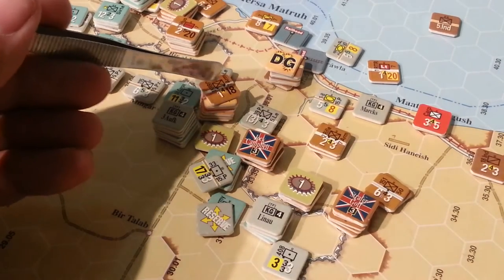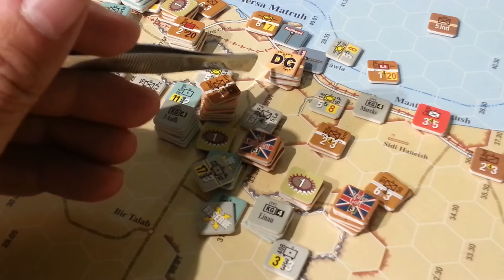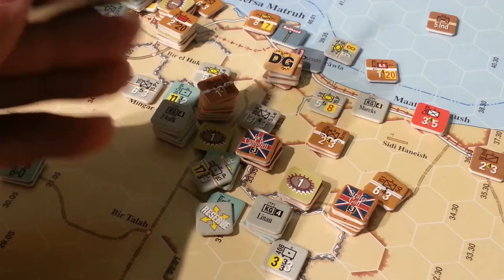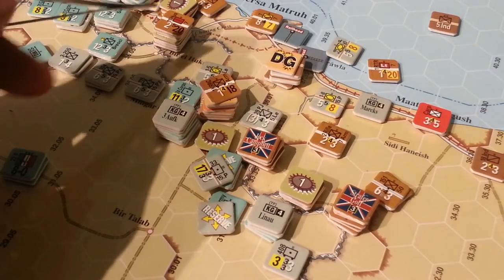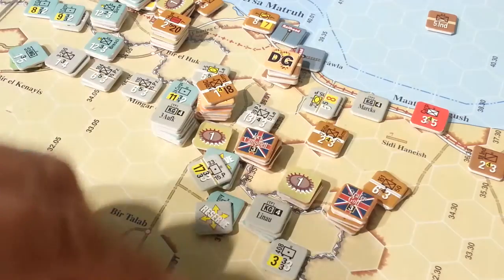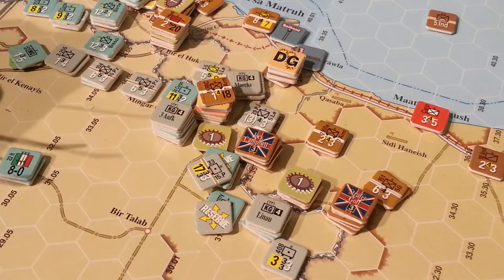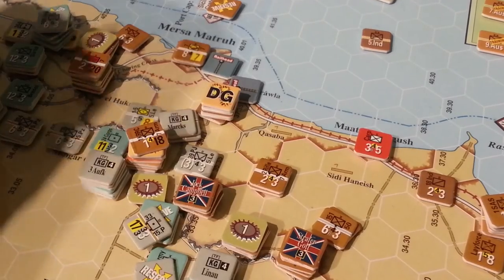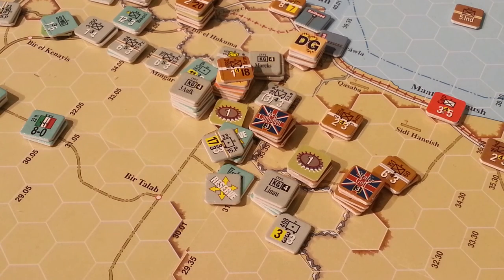DAK2 7 4 AUG 26 [31]